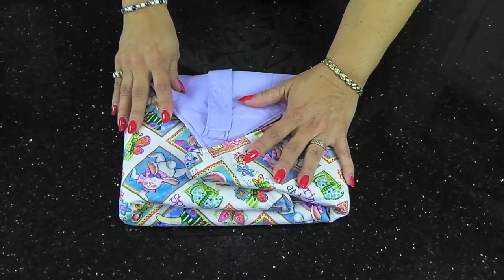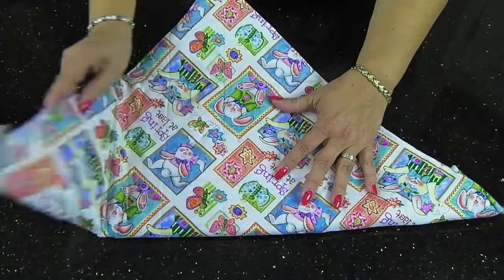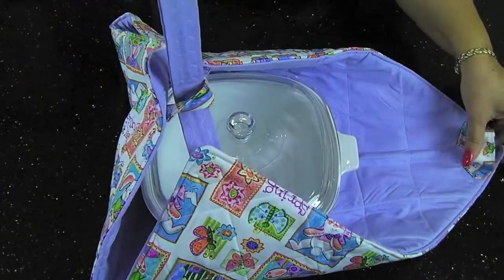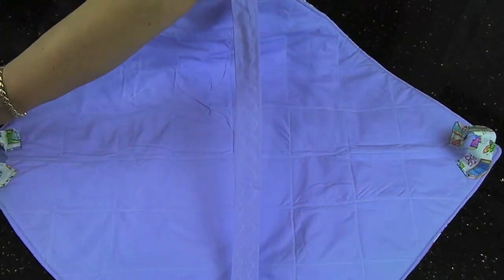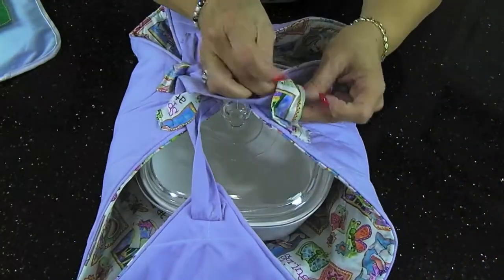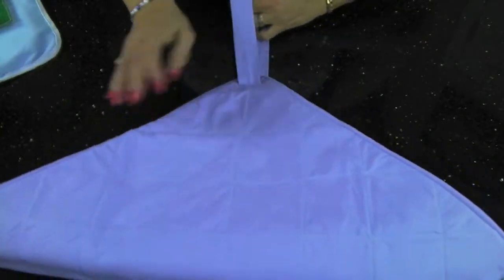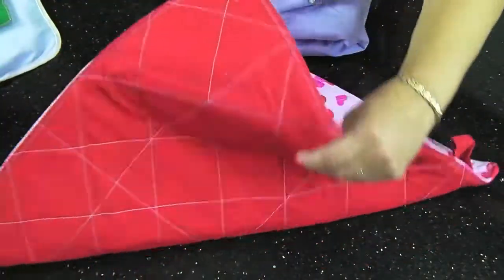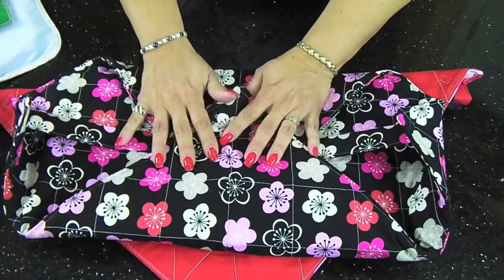Intro-CasseroleCarriers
Introduction to a home made Casserole Carrier, quilted, double insulated, 100% cotton, made in pet/smoke-free home. Thanks for stopping by!  Josie